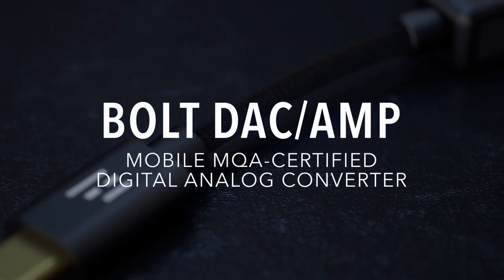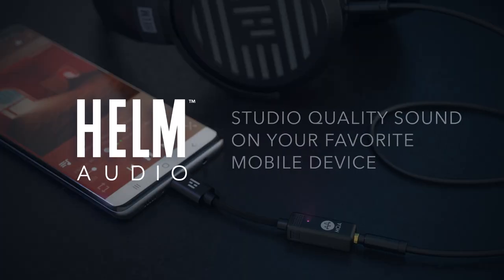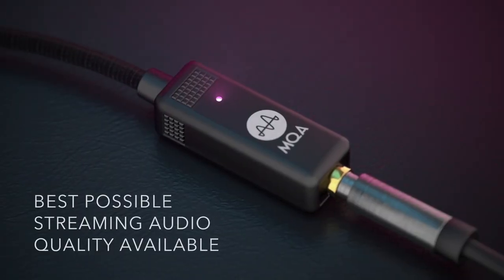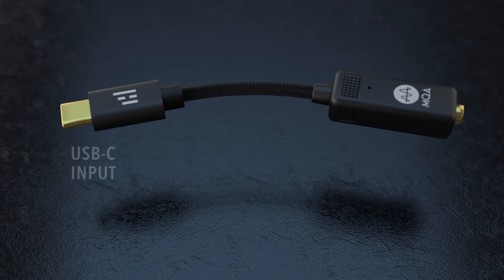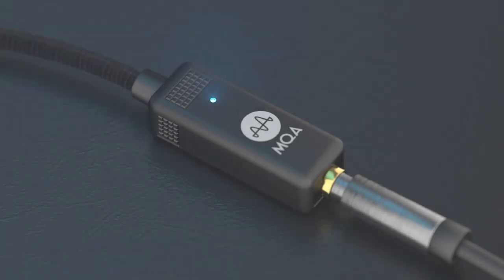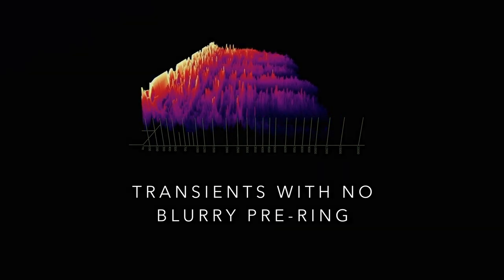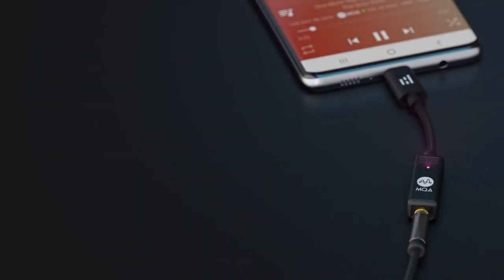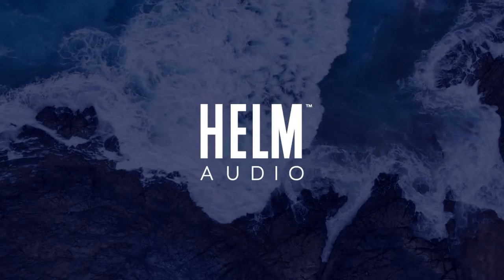HELM Audio BOLT DAC/AMP Mobile MQA Certified USB Digital Analog Converter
The HELM BOLT - the HD Digital Analog Converter & amplifier w/ full MQA Stream unfolding. Bring studio quality audio to your phone, computer, or mobile device.
When trying to enjoy music on your smartphone, you’re never really sure about the quality of audio stream you’re listening to.
When it comes to online streaming the name of the game is how much bandwidth it takes to reach your phone, audio quality is a distant priority to data. And you’ve heard about data compression and lossy codecs, right?
But amazing streaming audio is not the stuff of flying cars or just for 1%’ers.
HELM Audio wants to make studio quality sound accessible to everyone on your favorite Mobile device. It’s actually pretty simple; when this little light turns magenta you can be certain you’re experiencing the BEST possible streaming audio quality available, and you’re hearing a mix EXACTLY as the artists and engineers intended.
It’s literally Master Quality Authenticated, or MQA, being rendered on the HELM BOLT.
The HELM BOLT is an amazing sounding High-End Digital Analog Converter with a USB-C input and a headphone output, loaded with technology to properly unfold an MQA audio stream from services like Tidal, Nugs, & Xiami.
MQA technology “folds” HD audio masters into streaming-friendly file sizes, and the HELM BOLT “unfolds” the stream back into the same high quality audio as it was originally mixed.
That little magenta light is proof - it only lights up when an MQA stream is rendering. How does it sound? In one word - amazing.
Mix layers that were masked and murky with traditional streaming detangle with precision and clarity with MQA. You’ll hear transients without the blurry pre-ringing we’ve all accepted as inevitable in streaming. Some of the world’s most awarded audio engineers have said MQA brings the listener in to the recording studio.
Beyond MQA, the HELM BOLT is an amazing Digital Analog Converter AC that can support HD Audio playback with sampling rates as high as 384 kHz, and DSD rates up to 5.6 MHz. The HELM Bolt  loves your HD audio FLAC or WAV files and can handle playback - with ultra low crosstalk and distortion, certified by THX.
The HELM BOLT - studio quality sound from streaming or a no compromise DAC for HD audio, all from your mobile device.
Try a HELM and hear what you’ve been missing.